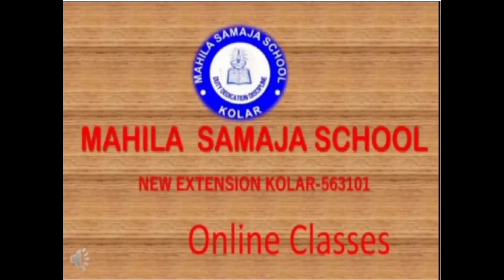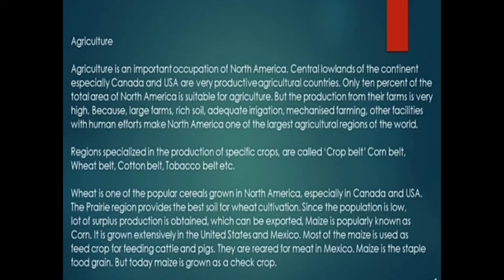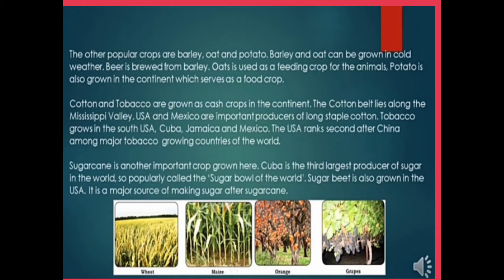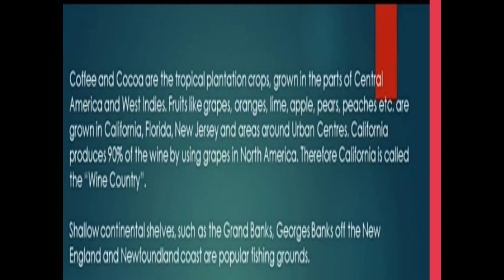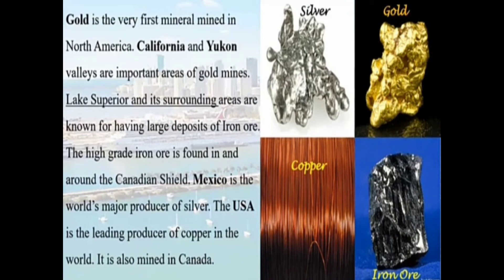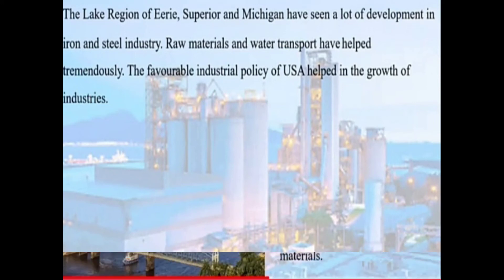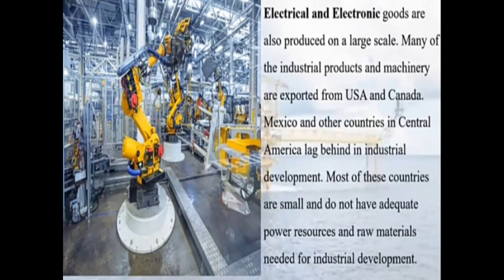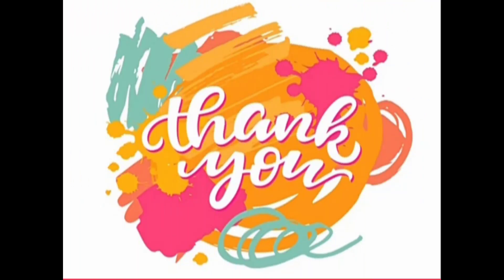MSSKLR || 7TH STD || SOCIAL SCIENCE || GEOGRAPHY || NORTH AMERICA || PART-2